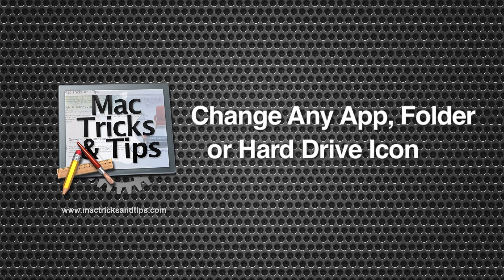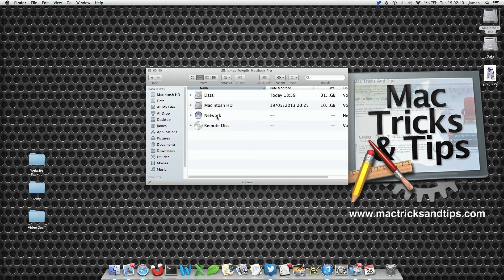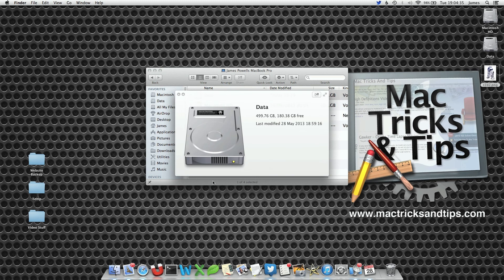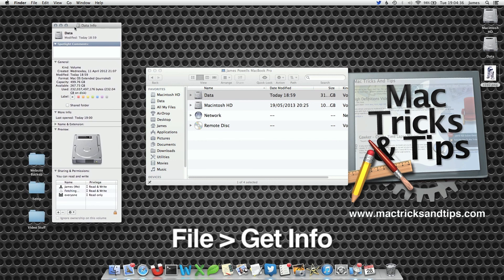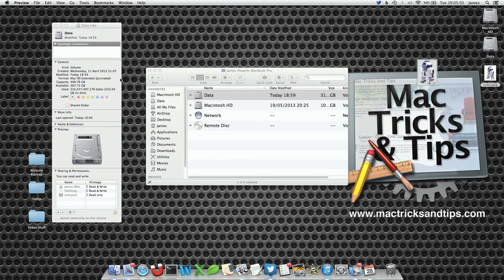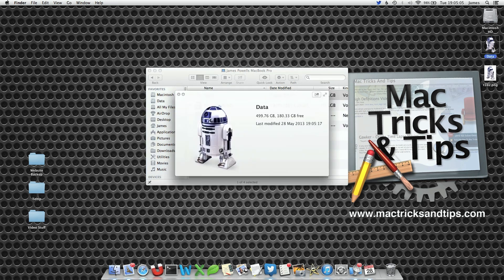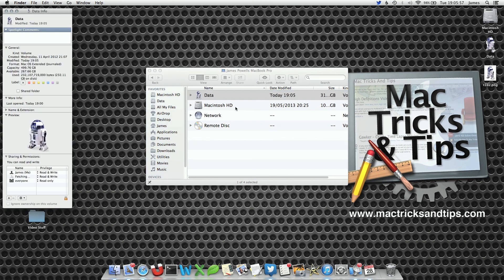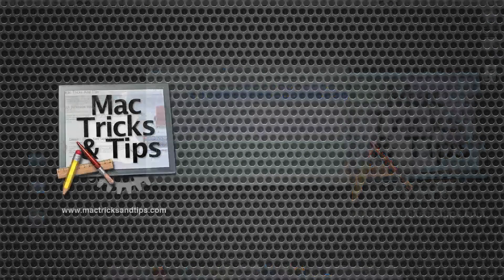Changing An App, Folder or Hard Drive Icon - Mac OS X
You can change the icon of a folder, icon, app or hard drive within Mac OS X. Change the icon to anything you want with a simple trick.